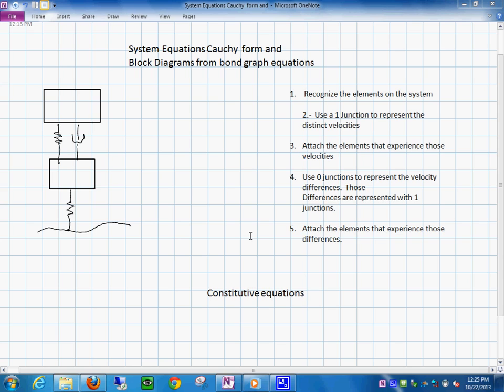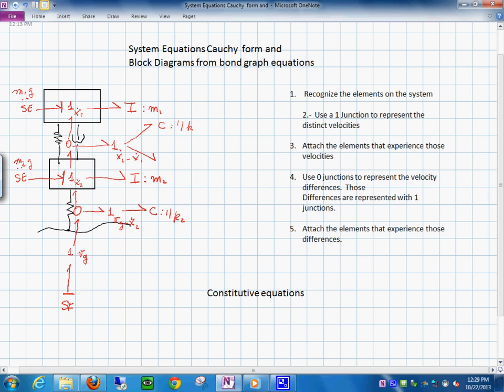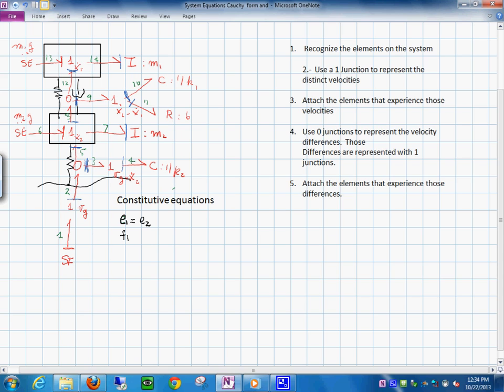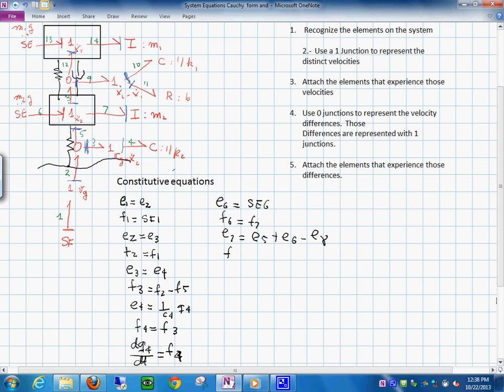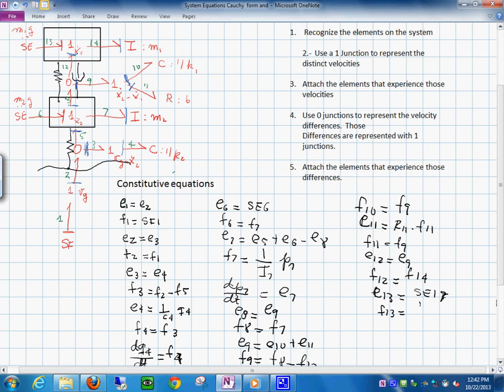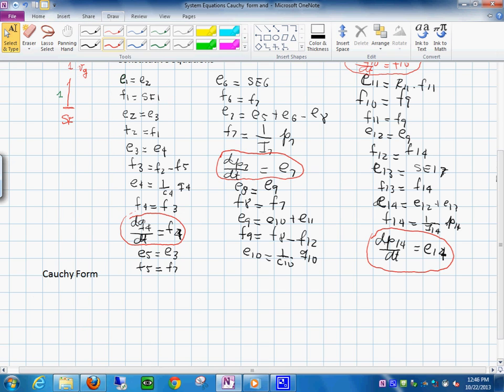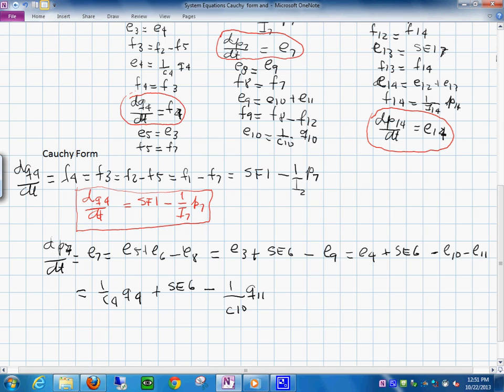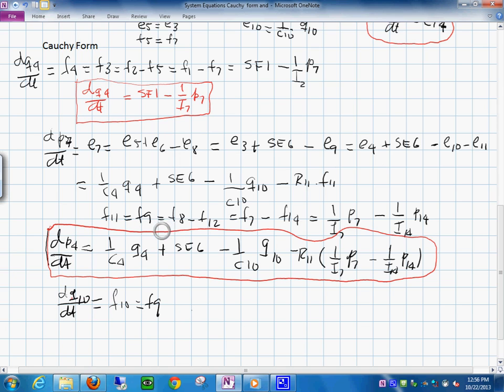Granda-Direct Physical System Method for Mechanical Systems 22102013 130 43